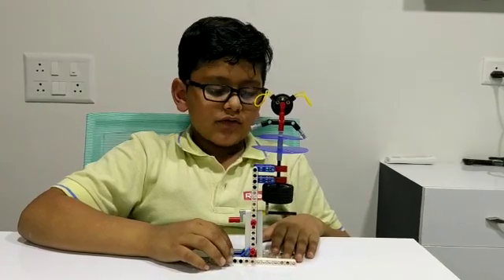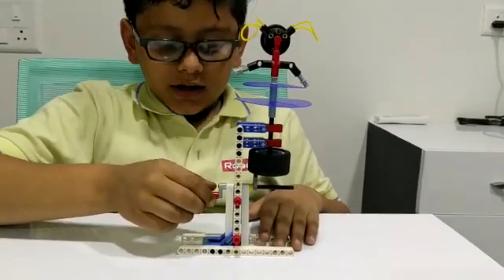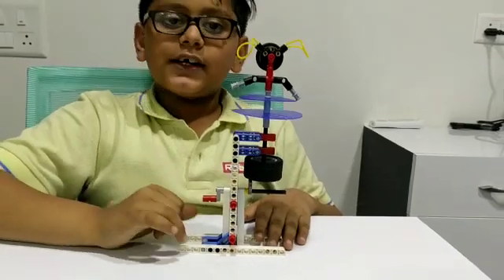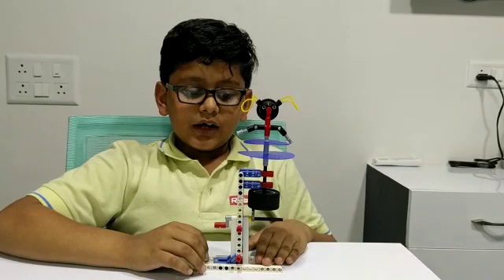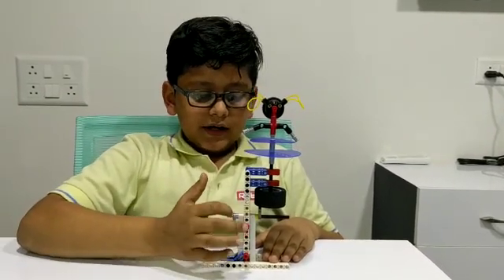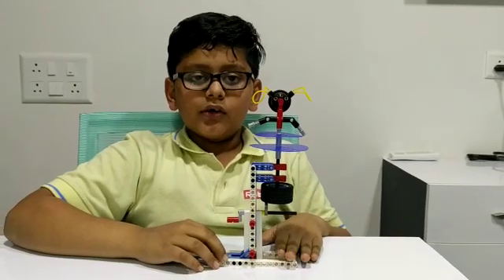Lego Dancing Ballerina - Daksh Bajaj - RFL Ahmedabad (8980172306)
Lego Ballerina using Simple Power Machine kit. Using Cam n pulley mechanism it will move or dance. It constructed & explained By : Daksh Bajaj